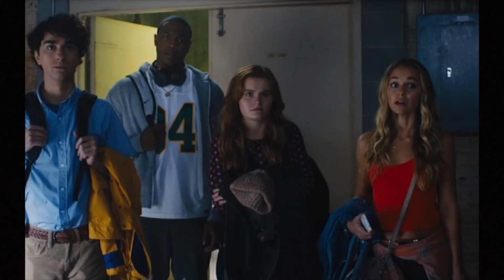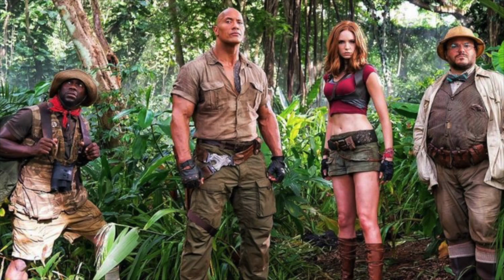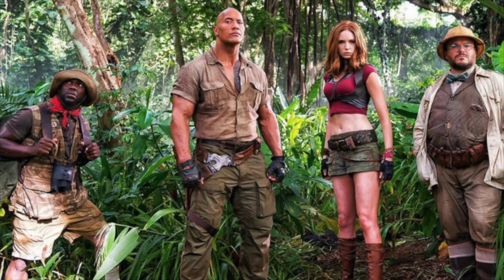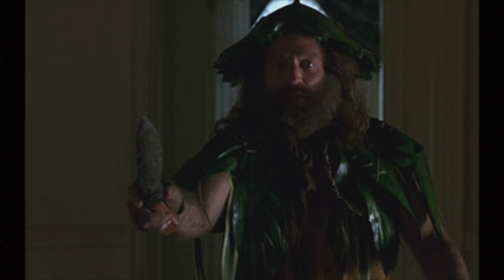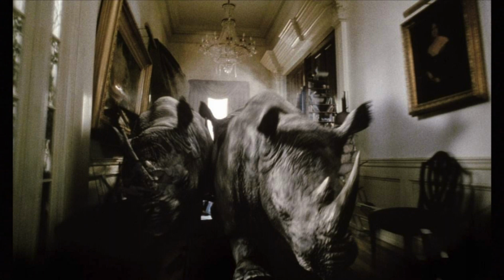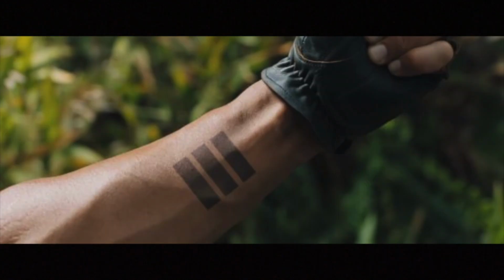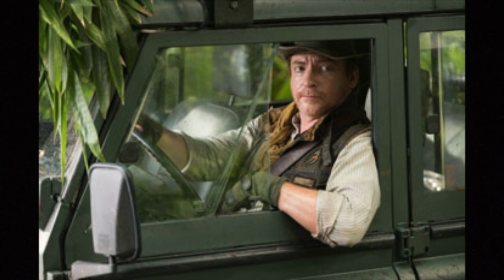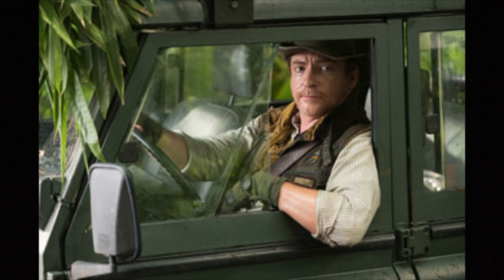Jumanji Welcome to the Jungle SPOILER Review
This is a spoiler review of Jumanji Welcome to the Jungle. If you wish to stay spoiler free, please do not watch this video. Hope you enjoy.

Now for the legal mumbo jumbo.

The descriptions and opinions of the film (both the 1995 version and the new 2017 one) are solely mine and do not in any way reflect the opinions or thoughts of those involved with the film wether they be the actors or the production companies.